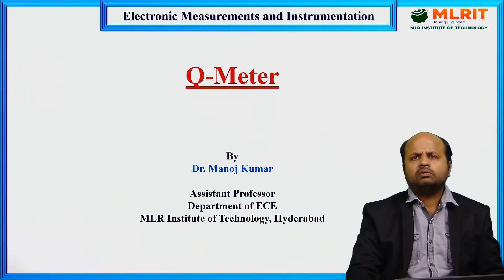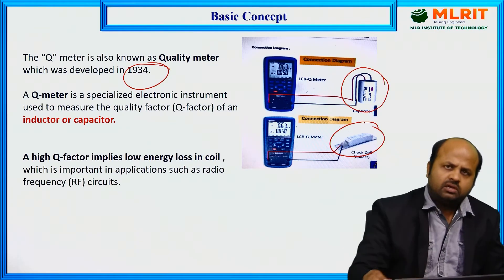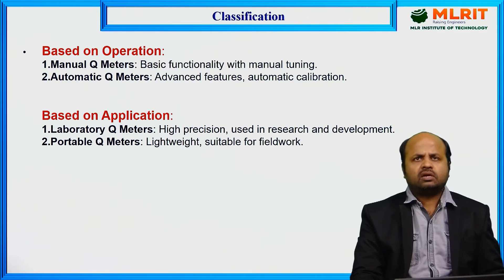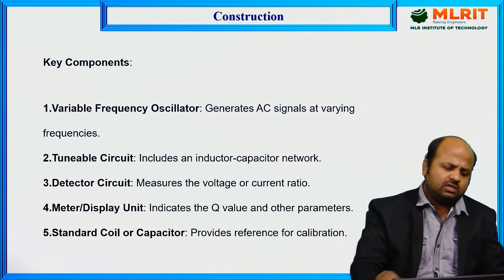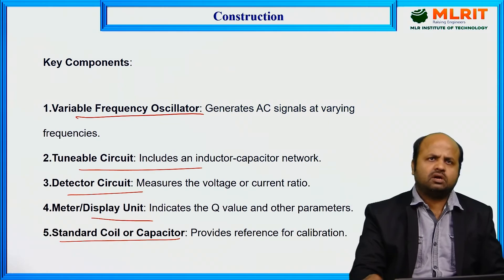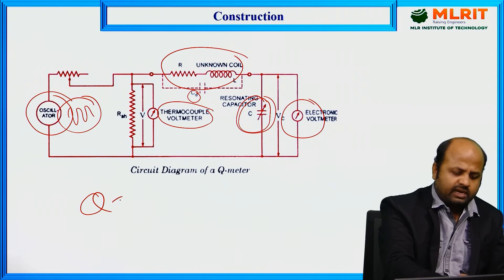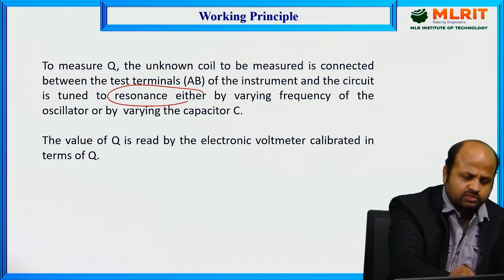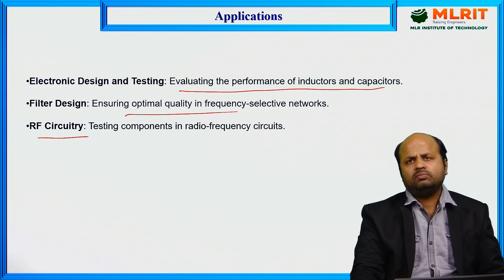LEC25|Electronic Measurements and Instrumentation |Q- Meter By Dr. Manoj Kumar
Hyderabad.